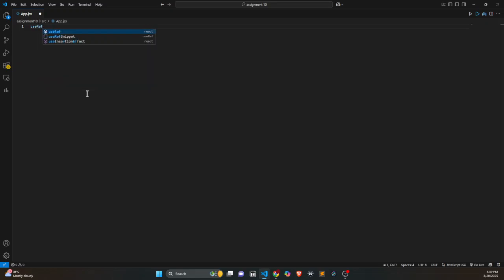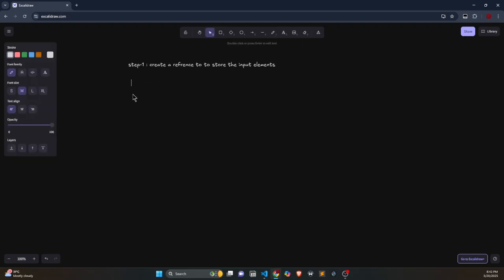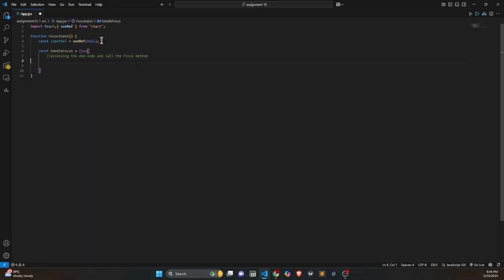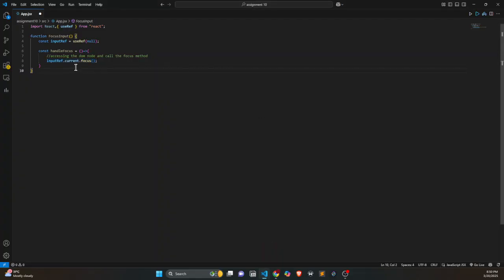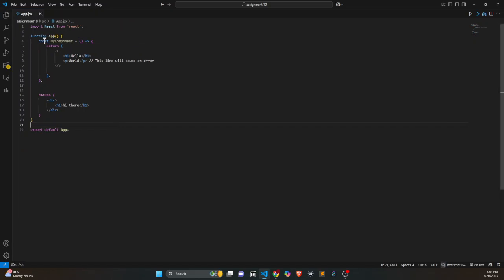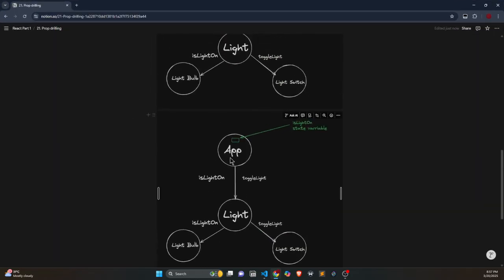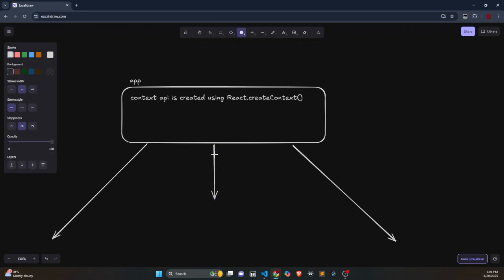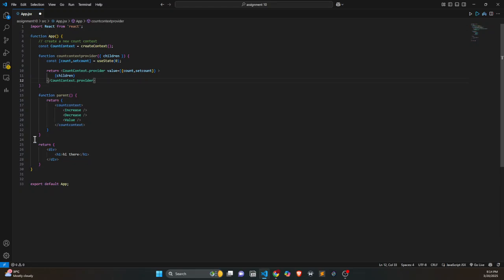useRef react fragments || basic context api